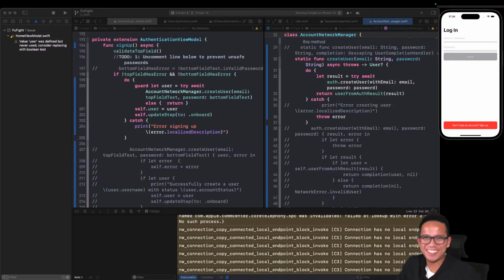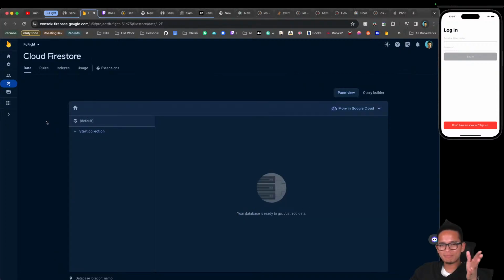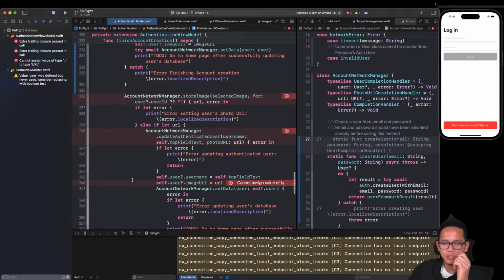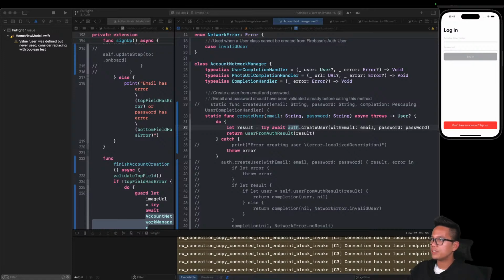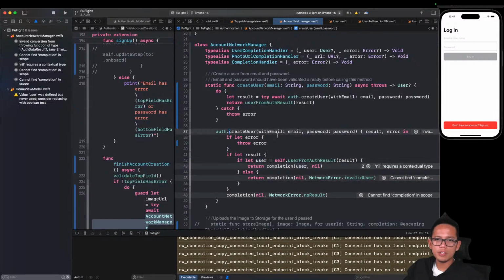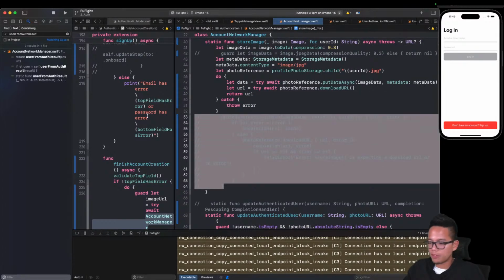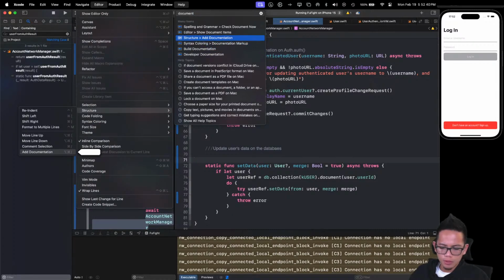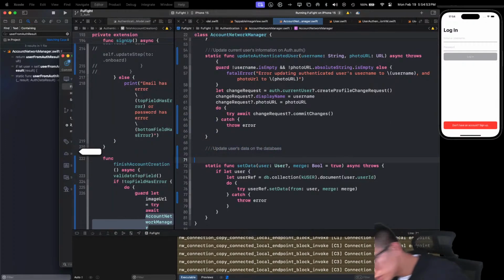Multiplayer Turn-Based iOS App Episode 4: Authentication Futuristic Improvements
On the fourth episode of my Fu Fight tutorial, we will be updating both the UI and the code to be more polished and modernized. Codable, try await, and more authentication? Let’s see!

Fu Fight is a turn-based multiplayer fighting game inspired from rock-paper-scissor shoo game but with a twist.